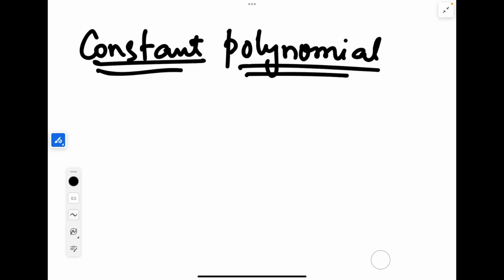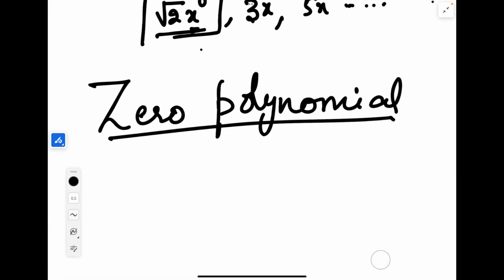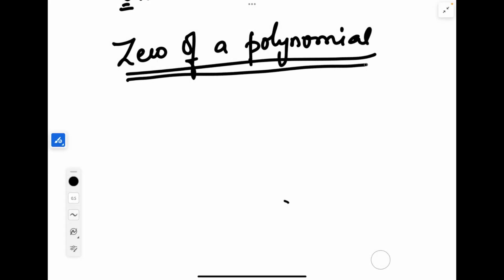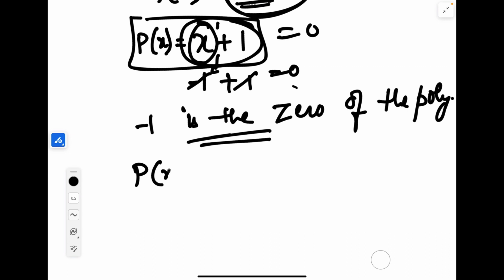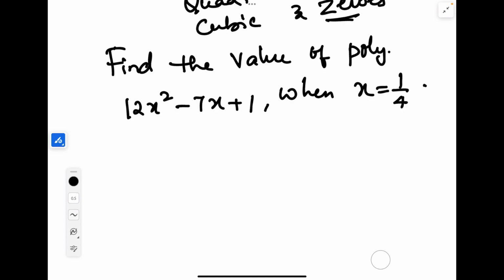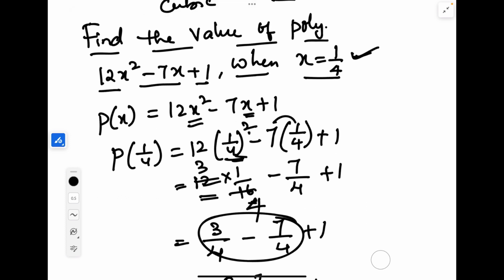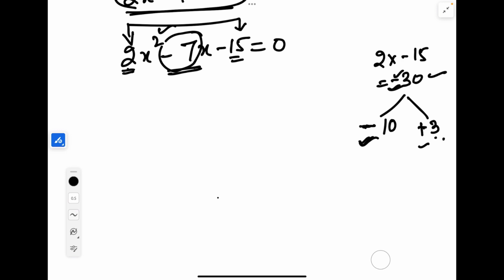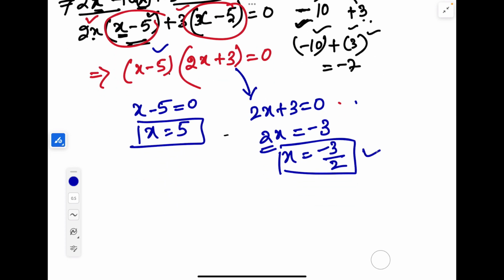Constant polynomial, zero polynomial and zero of a polynomial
Detailed explanation of zero polynomialand zero of a polynomial_ class Ix polynomials chapter